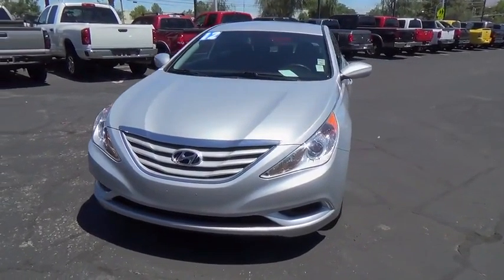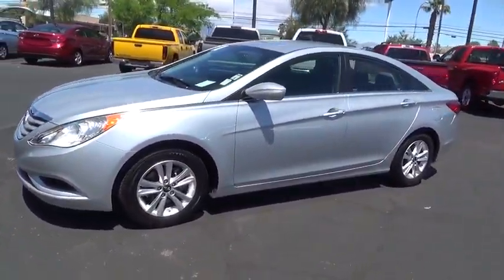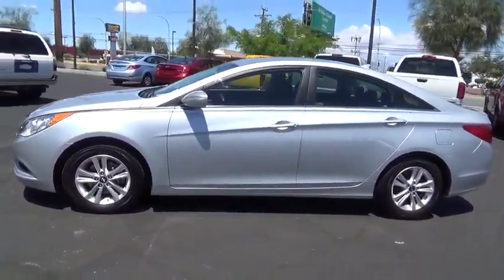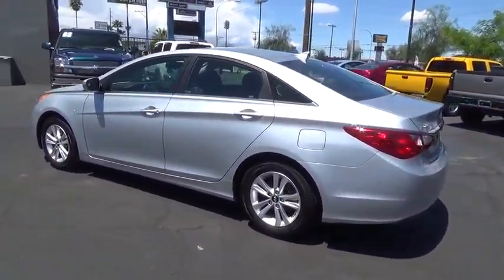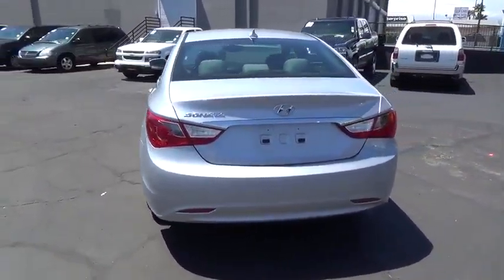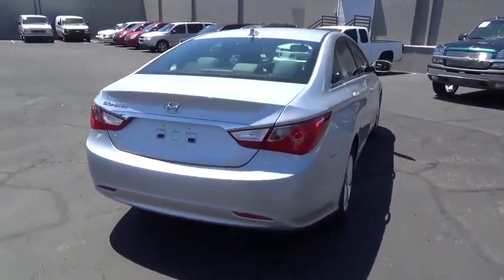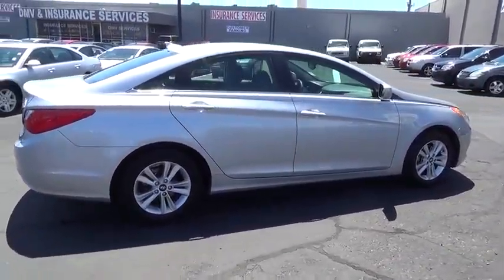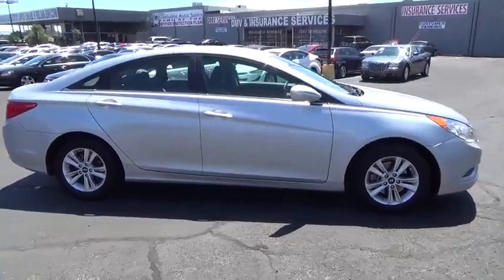2012 Hyundai Sonata used, Clark County, Las Vegas, Henderson, North Las Vegas, Saint George, Utah 33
2012 Hyundai Sonata